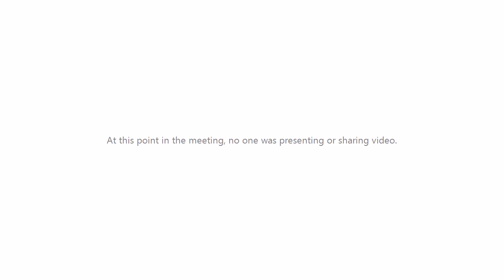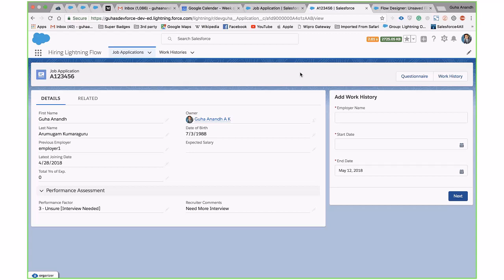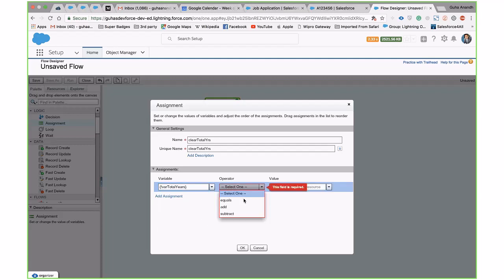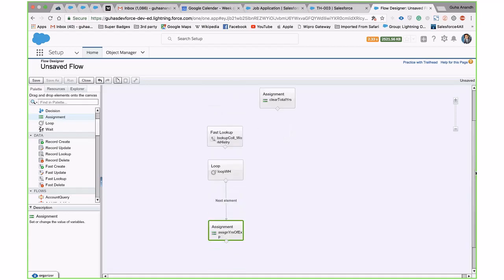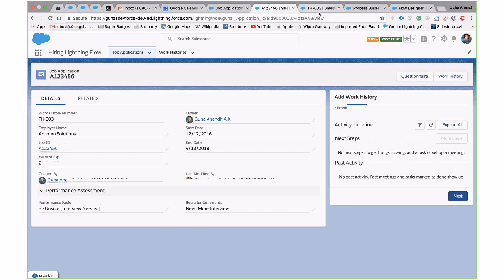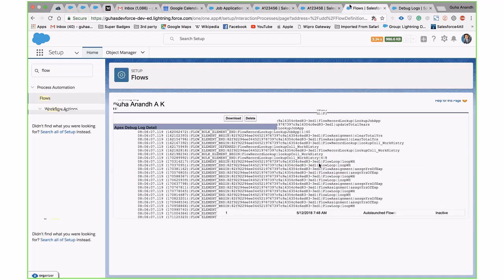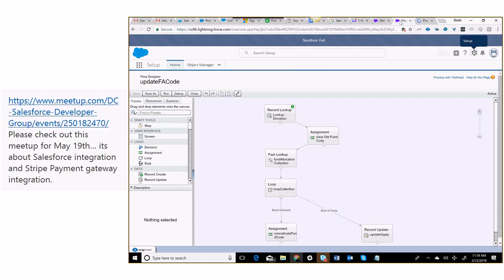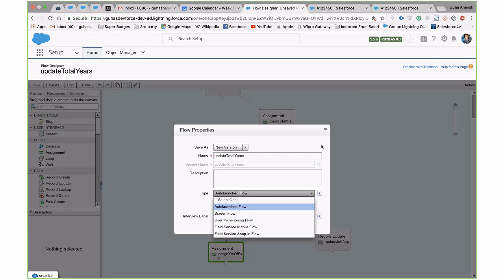Lightning Flow Part 2 - SFSaturday, May 12, 2018